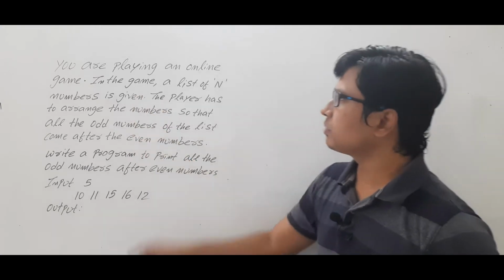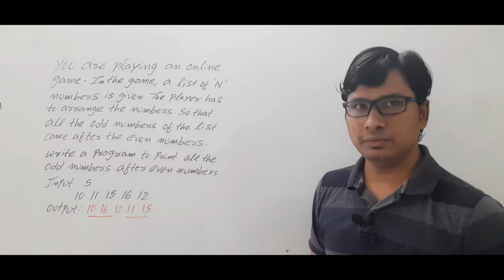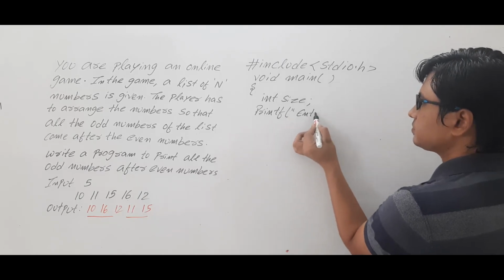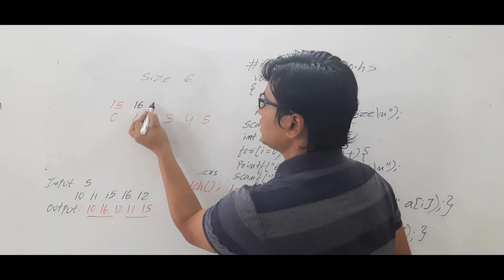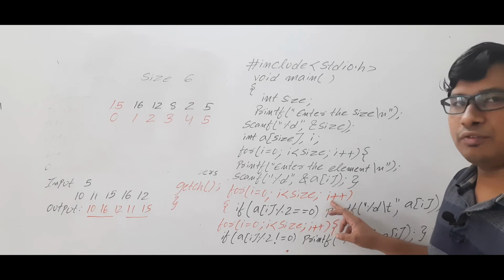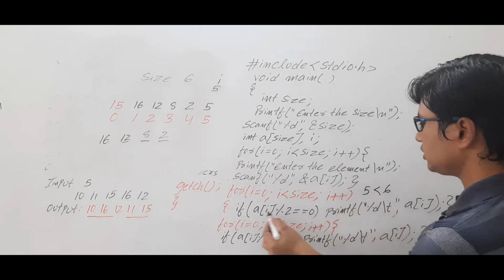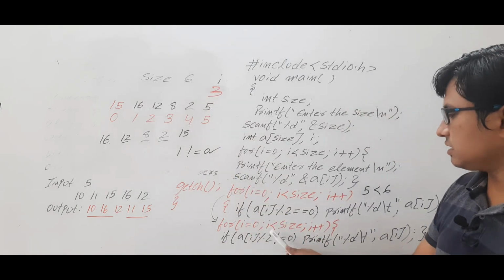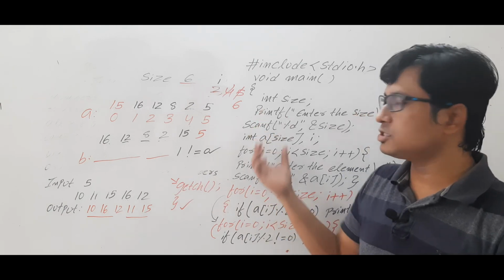WIPRO PSEUDO CODE QUESTION 4 | PREVIOUS YEAR WIPRO WRITTEN TEST QUESTION | PLACEMENT SERIES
In this video, I have discussed wipro previous year pseudo code question
00:00 - Introduction
00:32 - Question
03:25 - Solution